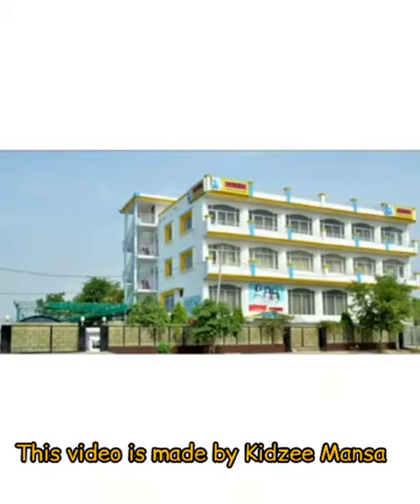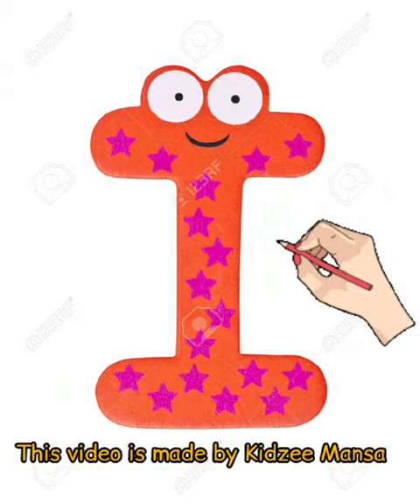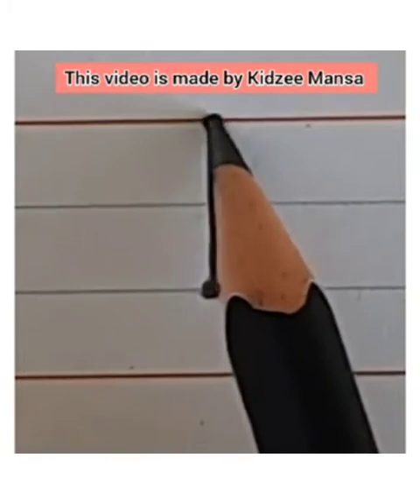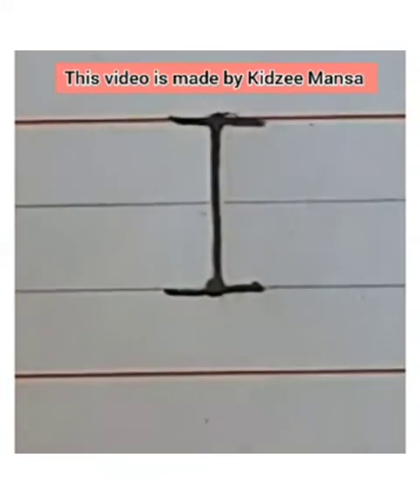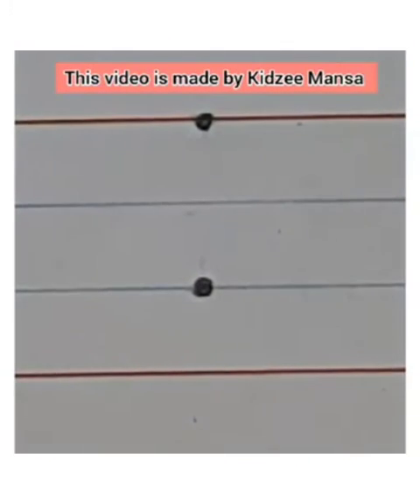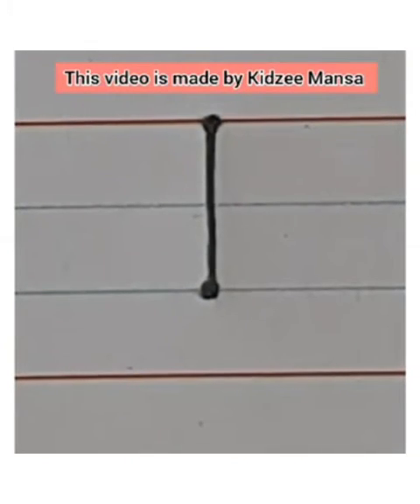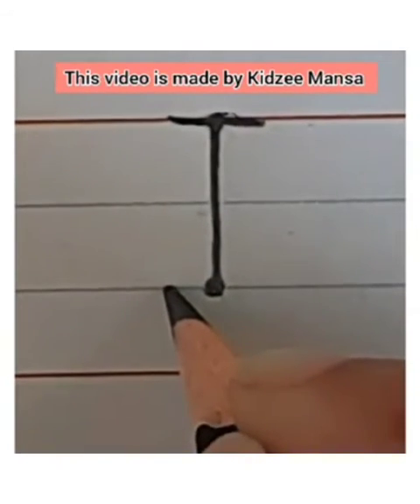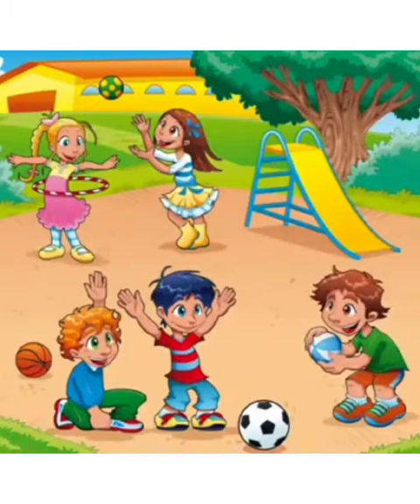Capital Letter (I)